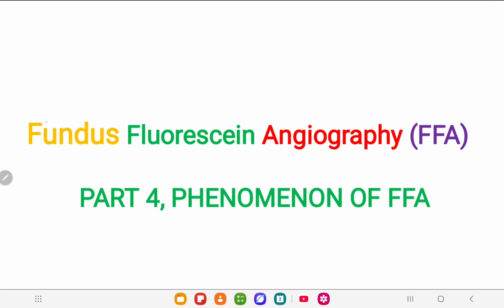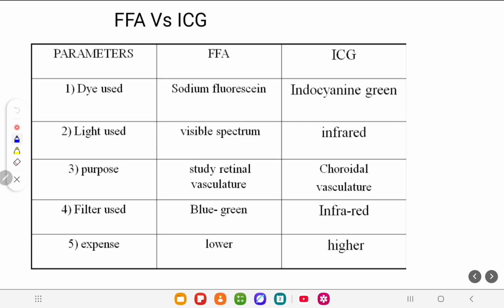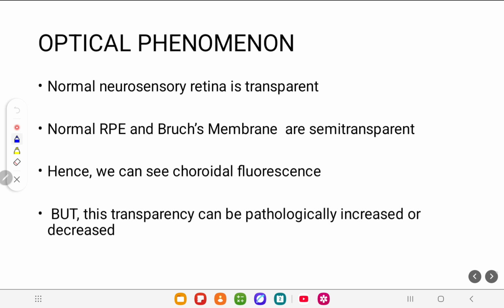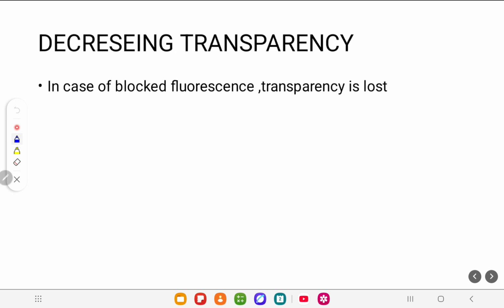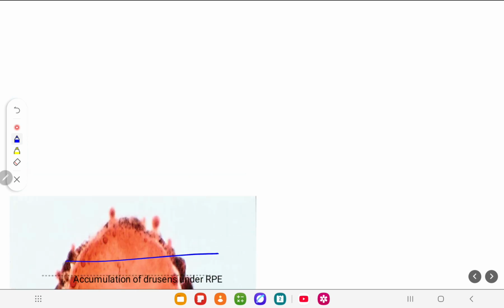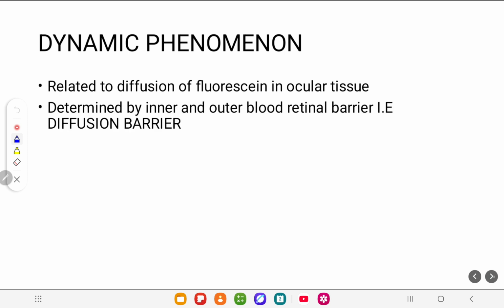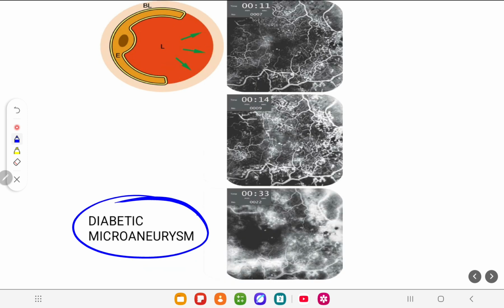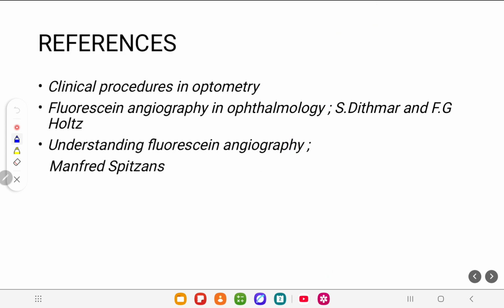FUNDUS FLUORESCEIN ANGIOGRAPHY PART 4: PHENOMENON OF FFA